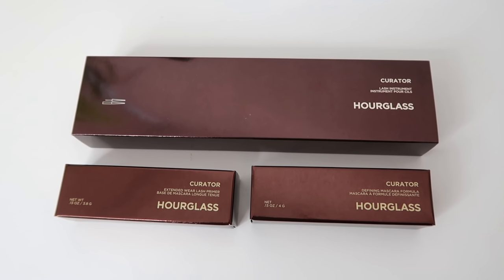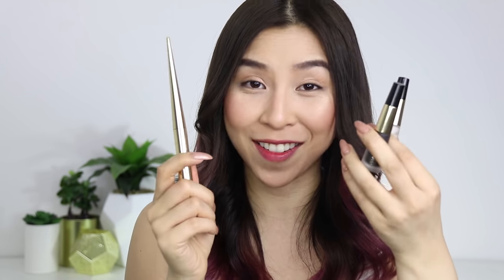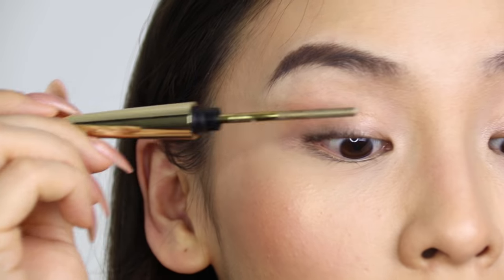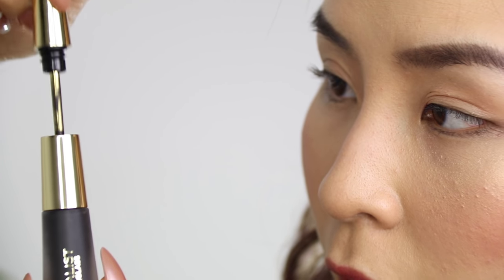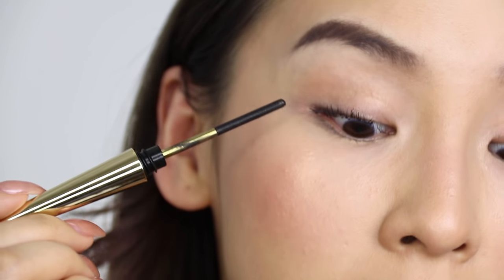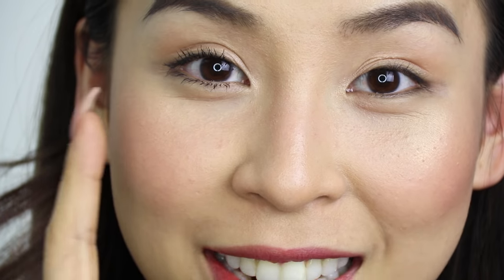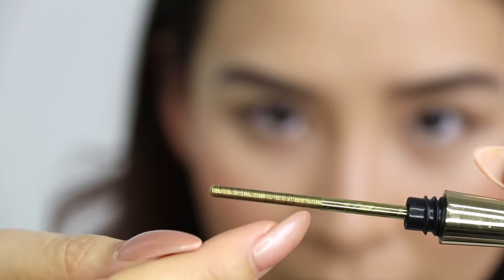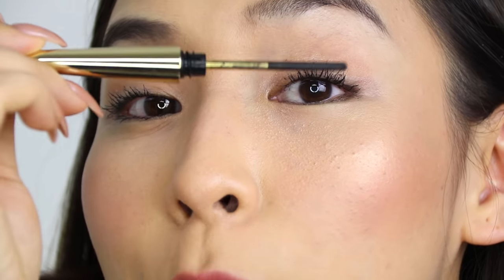STAINLESS STEEL MASCARA WAND!! WTF? || TINA TRIES IT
In this episode of Tina Tries It, I try out a new brush-less stainless steel mascara wand from Hourglass! This is a game changer!

My Other Top Mascaras for short lashes:
- Hourglass Film Noir Full Spectrum (my current everyday mascara)
- Brow Lash EX Sculpture Mascara
- Kevyn Aucoin Volume Mascara
- Heroine Make by Isehan Kiss Me (Long & Curl)